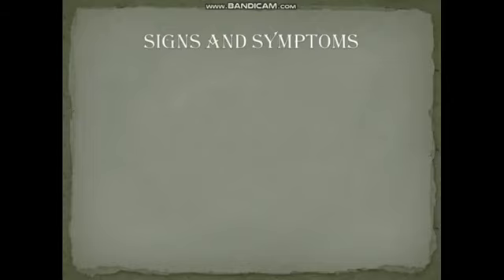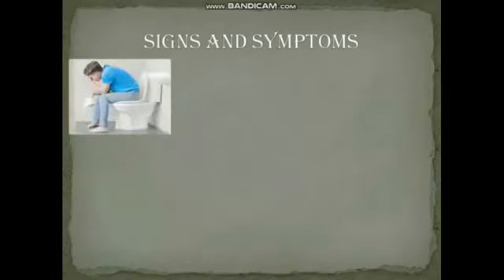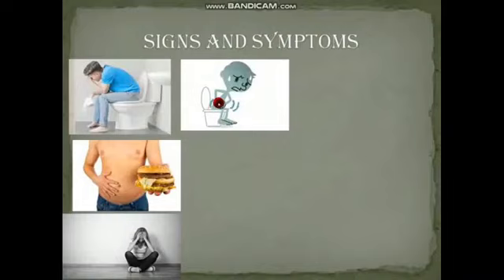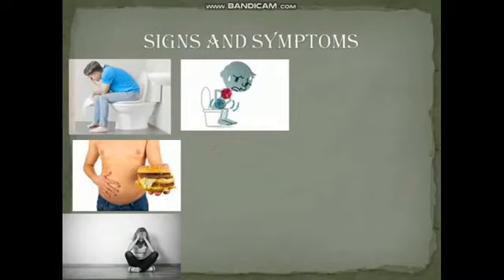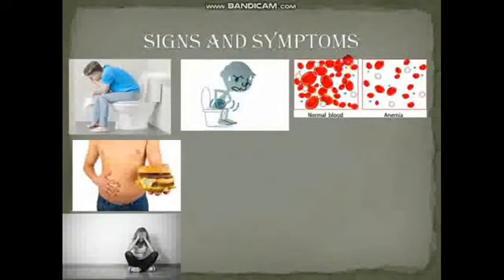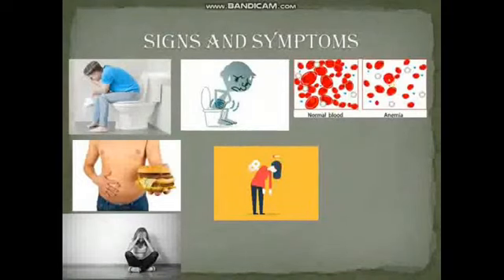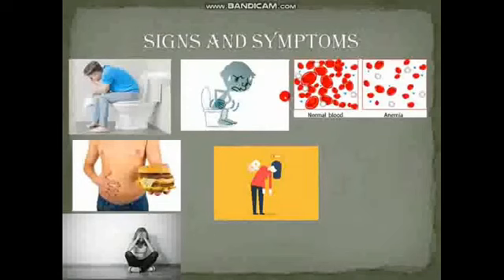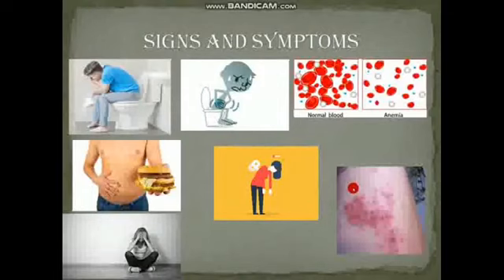Sign and symptoms of celiac disease: Celiac disease lecture 3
People with coeliac disease often have bloating and pain in their abdominal (stomach) area, diarrhoea (watery stools) or steatorrhea (fat in their stools) or pale, loose, and greasy stool and weight loss.  These symptoms can lead to flatulence. Their stomachs also start to hurt and they might suffer from joint pains, seizures, rashes, fatigue, slowness in growth and puberty, loss of bone density and fertility issues.
1. IgA deficiency
2. Gastrointestinal area
During this stage chronic, pale, of large volume, and abnormally bad smelling stool (steatorrhea) . Abdominal pain and cramping, bloatedness (when the gastrointestinal (bowel) tract is filled with air or gas by which the abdomen is also swollen) the bowel becomes more damaged, a degree of lactose intolerance may develop
3. Malabsorption
The damages in the bowel make it less able to absorb nutrients, minerals, and the fat-soluble vitamins A, D, E, and K. The inability to absorb carbohydrates and fats may cause weight loss and fatigue or lack of energy. Anaemia may develop in several ways: iron malabsorption may cause iron deficiency anaemia, and folic acid and vitamin B12 malabsorption may give rise to megaloblastic anaemia. Calcium and vitamin D malabsorption may cause osteopenia (decreased mineral content of the bone) or osteoporosis (bone weakening and risk of fragility fractures). Copper and zinc deficiencies have also been associated with coeliac disease.
4. Dermatitis herpetiformis
During coeliac disease when the patient eat gluten containing food then suddenly the rashes appear and blister forming on their abdomen and arm which are extremely  itch and  this condition is called Dermatitis herpetiformis It effect 10% people who have coeliac disease